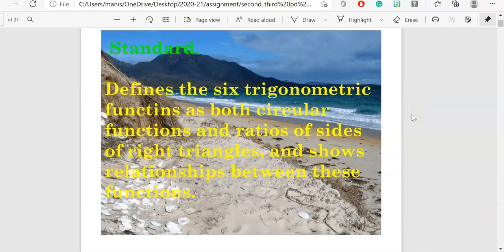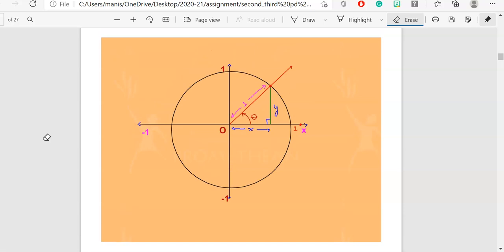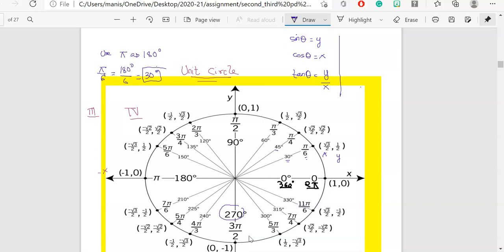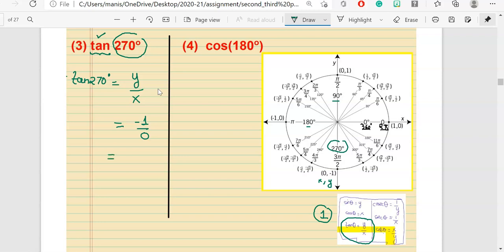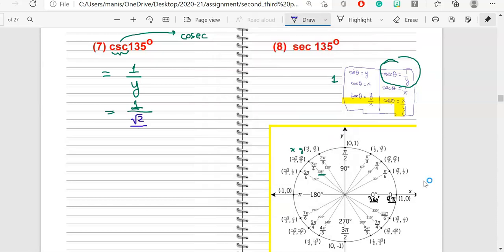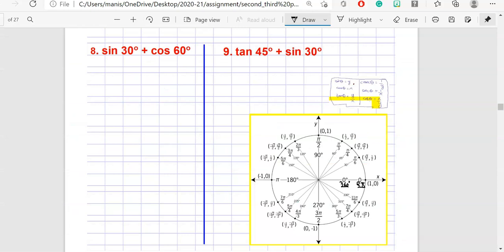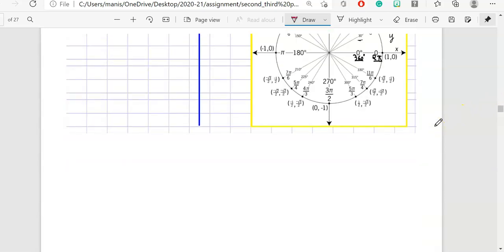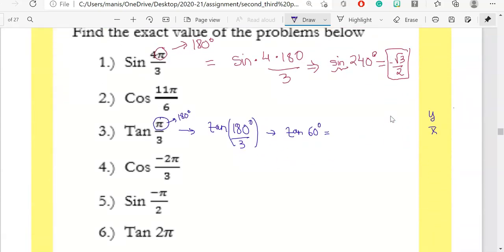Concept Name: Unit Circle - Part 1